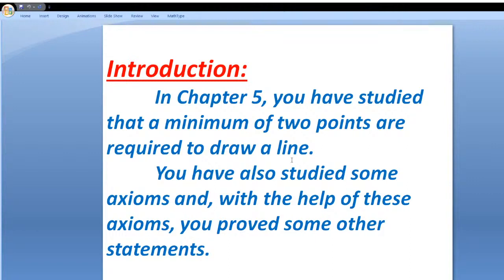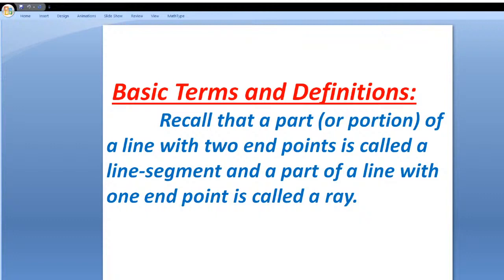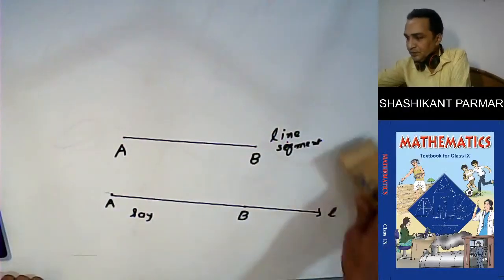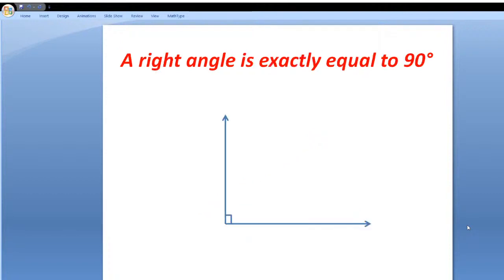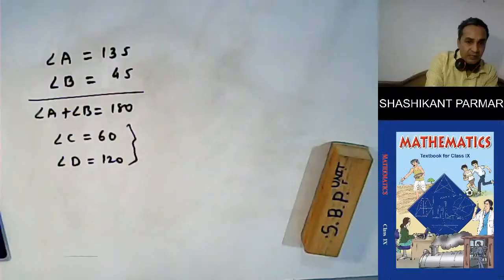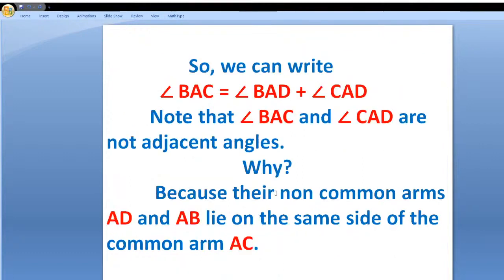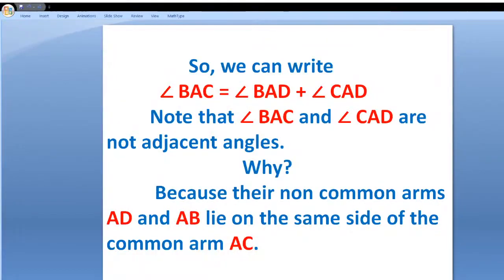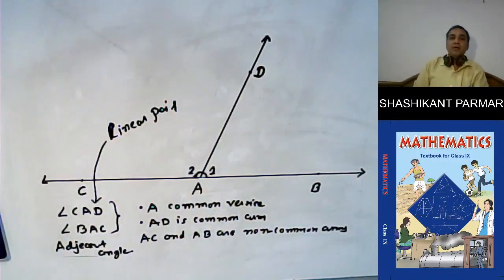MATHEMATICS STD 9